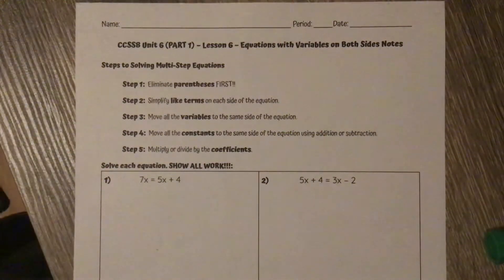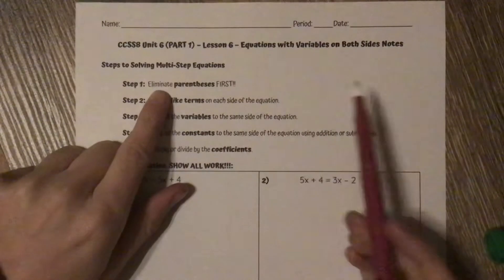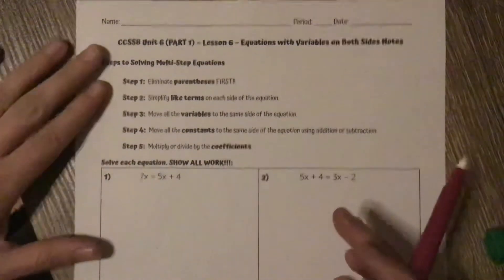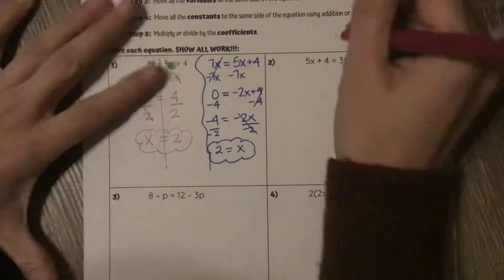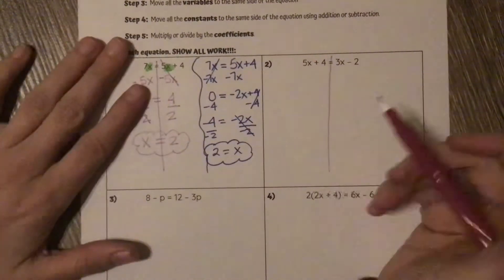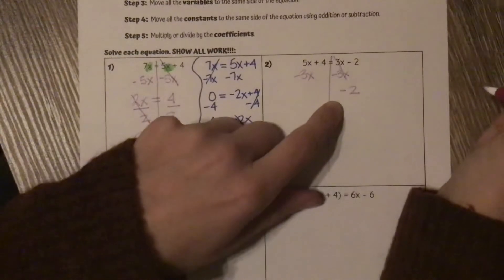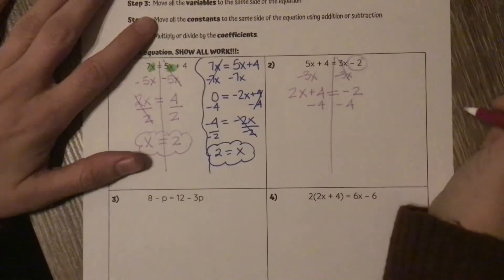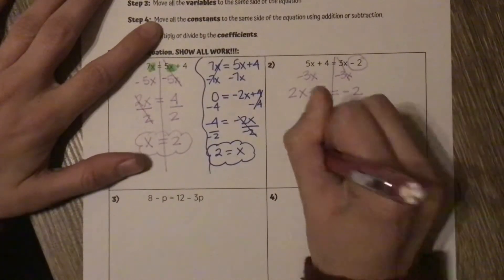CCSS8 - Unit 6 (part 1) - Lesson 6 - Equations with variables on both sides